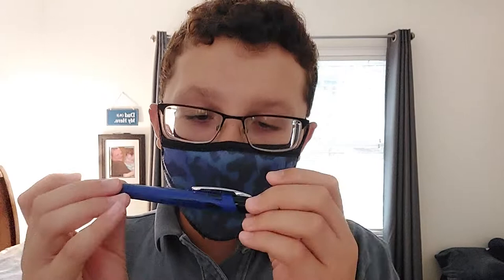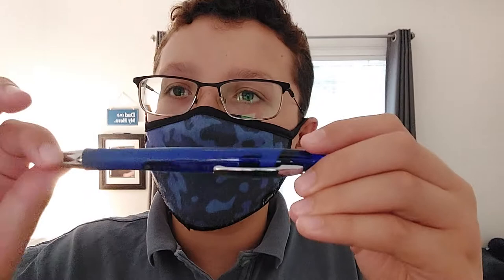Channel Description and Brief Overview About Fountain Pens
Today I will explain - in short - why I am here, and what I hope to accomplish while on YouTube, in order to enrich everyone's appreciation for specialty pens, as well as keeping you all up to date on new releases and new information, even if it means I might not have all the answers or the pens handy.

  Whith help from you all, this channel will be free to expand and maybe soon, we will get sponsored by some nice brand even if no pens are provided for review.

Thanks for everything so far.   :)

This is my electronics channel.